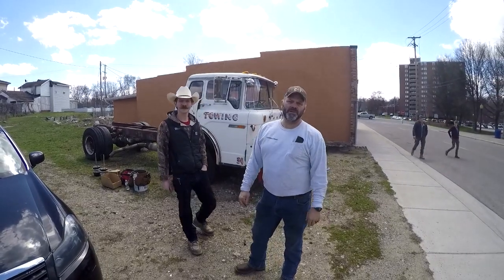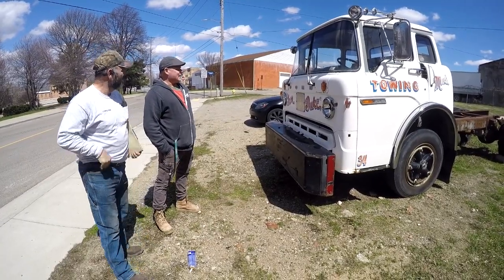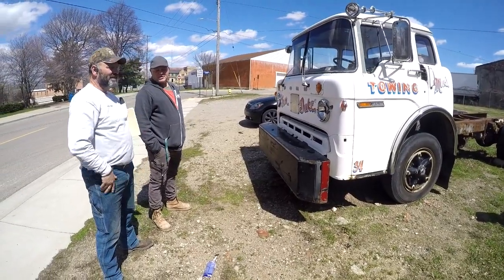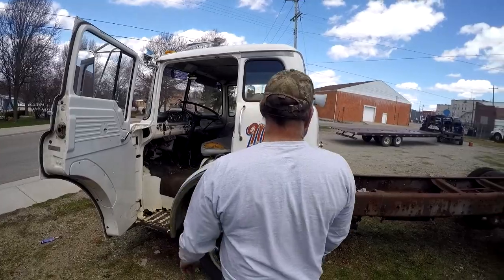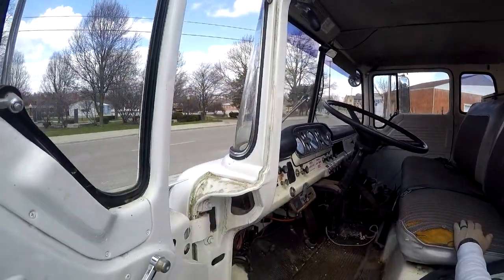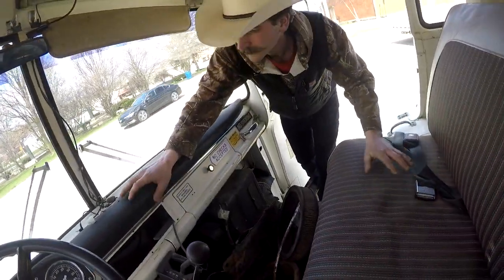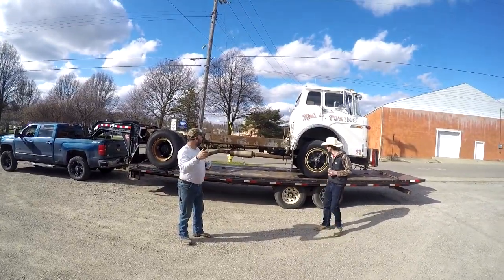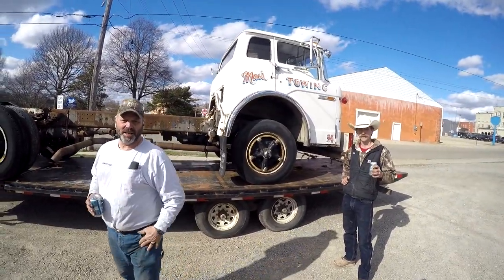1974 FORD C-900 COE Truck - PART 1A- Picking up and bringing home -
Pine Ridge Garage Ep. 13

Picking up the 1974 Ford C-900 COE truck. Bought sight unseen. Loading the truck and taking it to its new home up north.